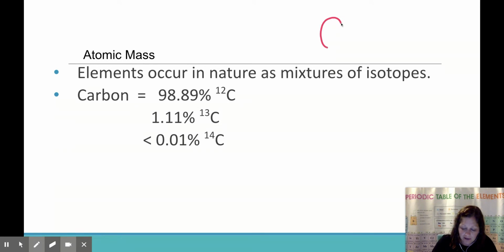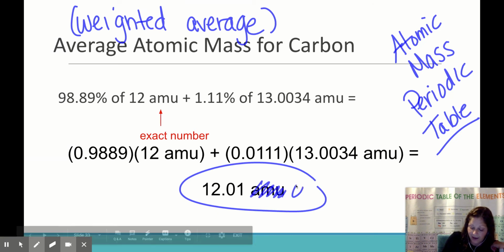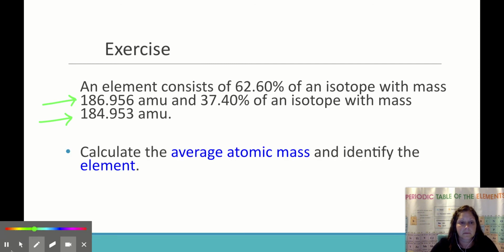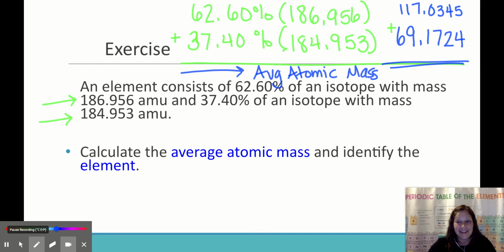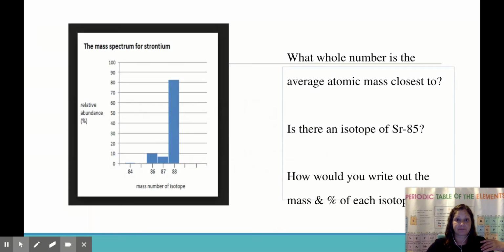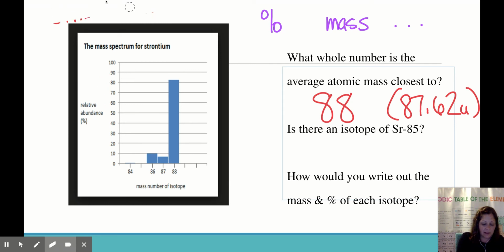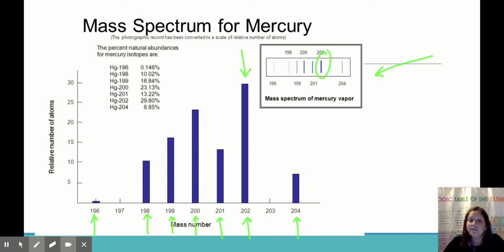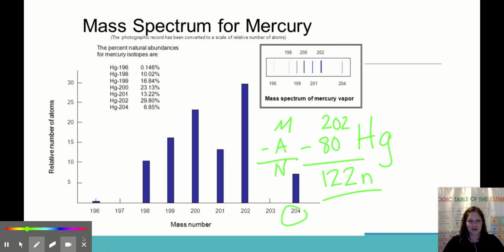Chapter 3 video 1 average atomic mass